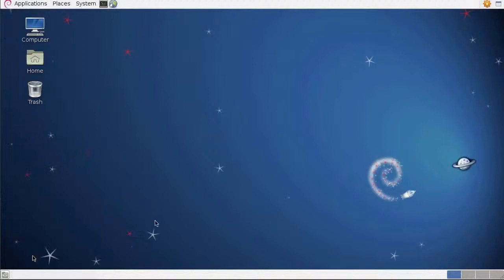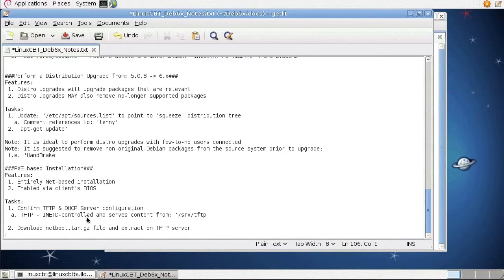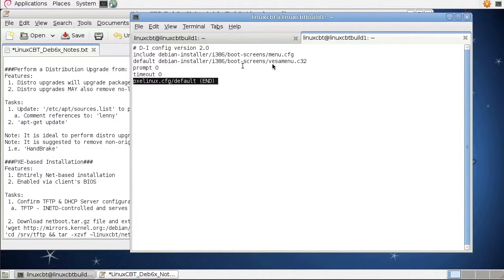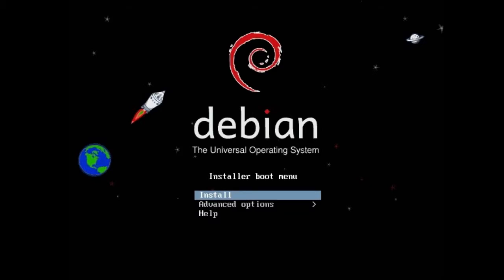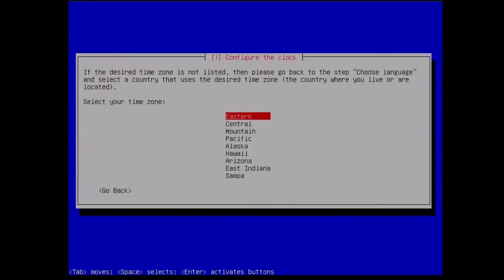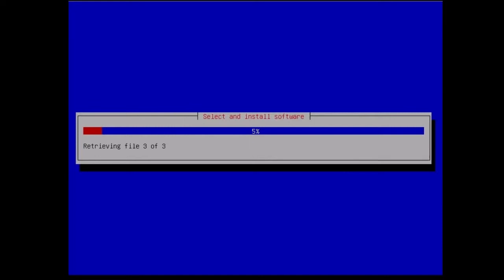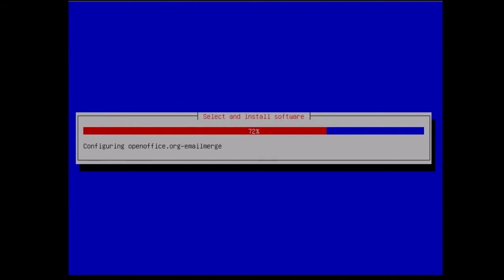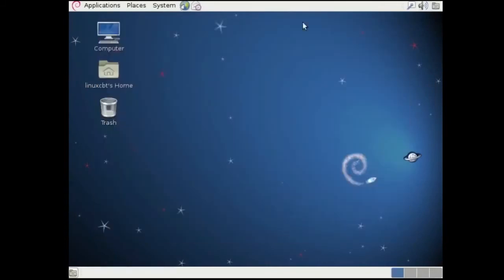LCBT Deb6x 005 PXE Installation ORLxYa ayUc